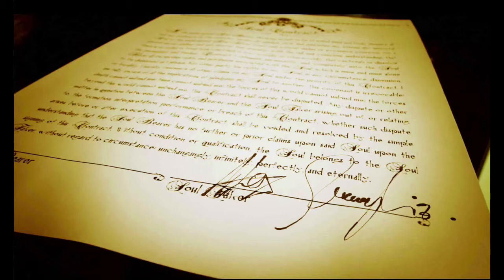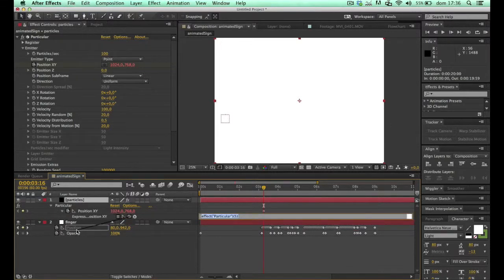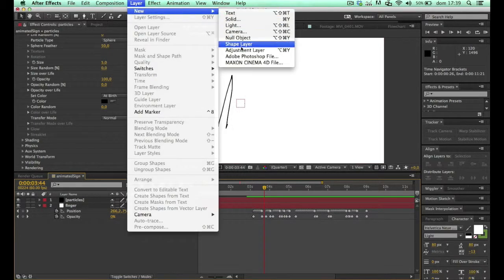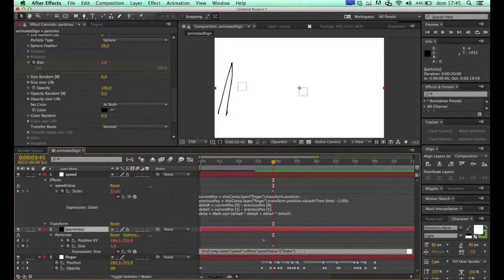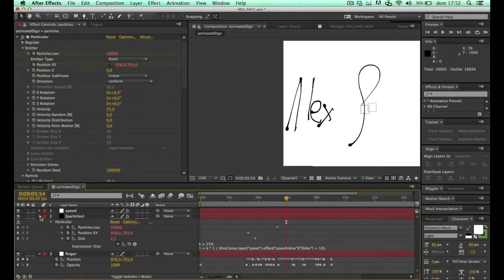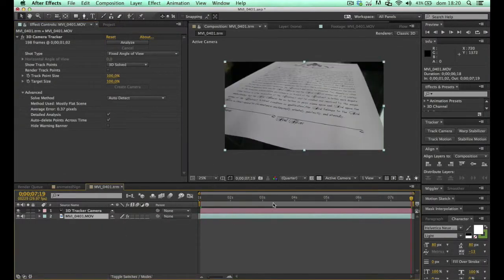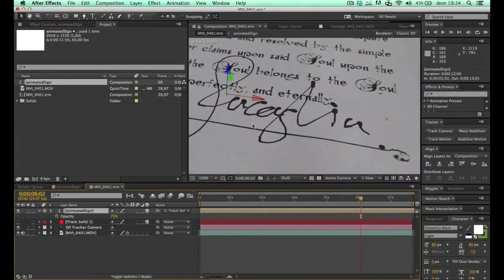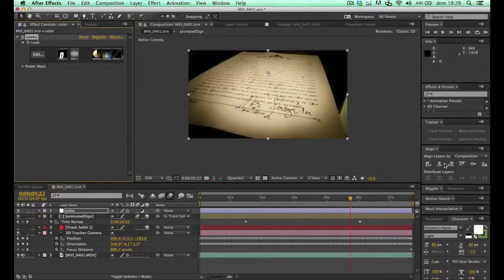trackFinger: Adobe After Effects devil's signature tutorial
In this tutorial is shown how to simulate a signature made ​​with ink that is generated by itself on a sheet of paper.
Will be used: trackFinger for After Effects to draw the shape with a capacitive pen, Trapcode Particular for the simulation of the ink, and the 3D Camera Tracker for tracking the signature on the sheet with shallow depth of field.